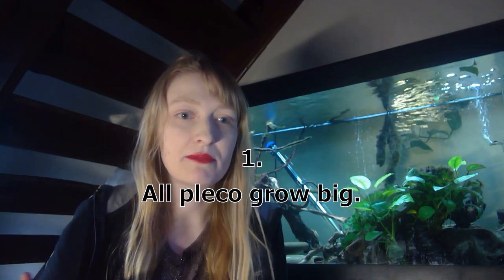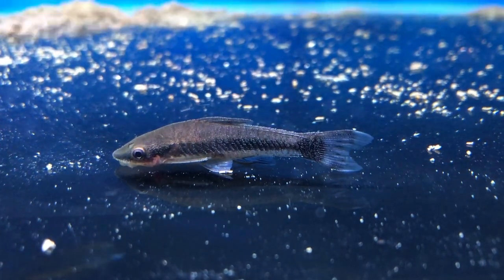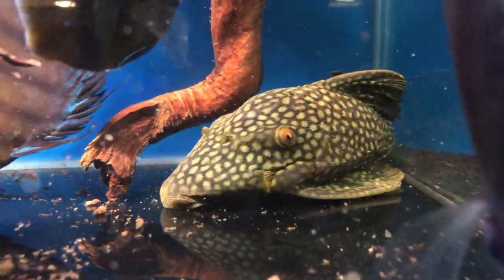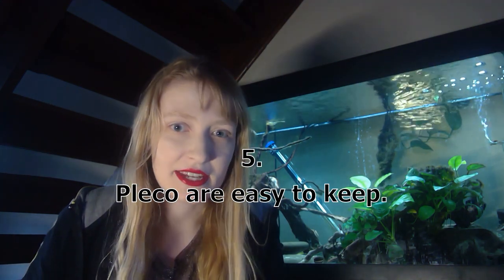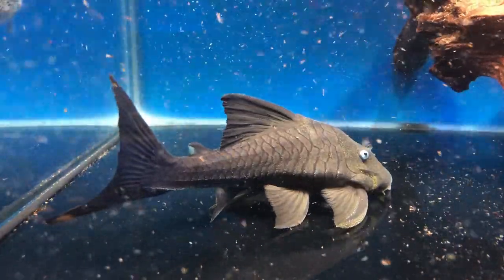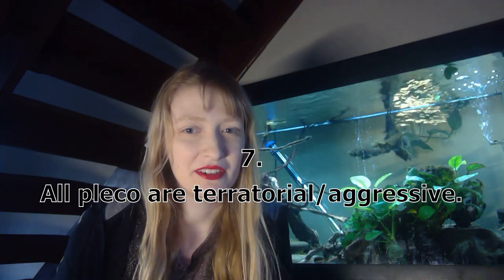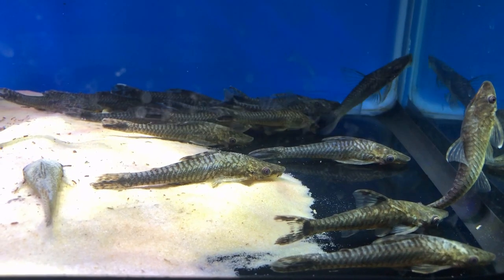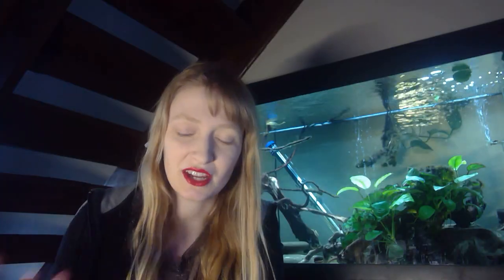8 Pleco (Loricariidae) Myths and Assumptions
Myths and assumptions on pleco (Loricariidae). Do pleco eat algae? Do all pleco eat wood? Do all pleco grow large and are there small pleco? Are there any pleco that are less messy?